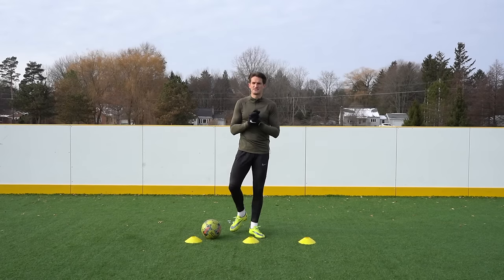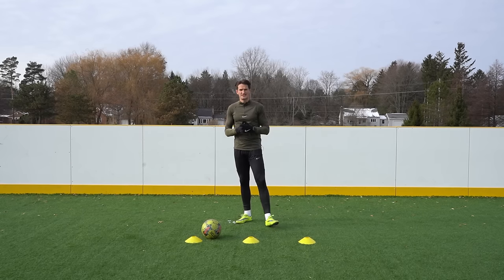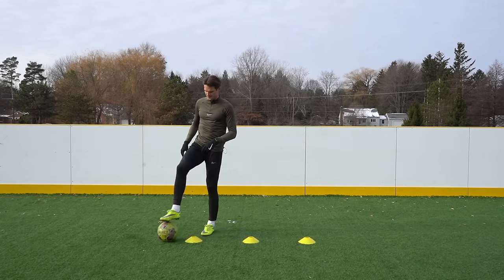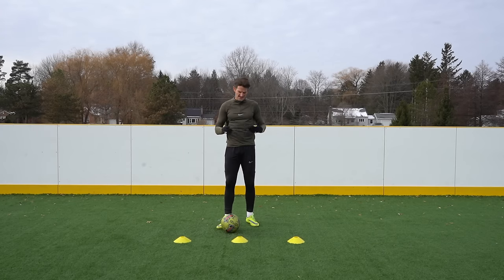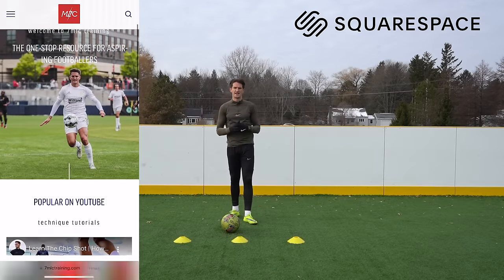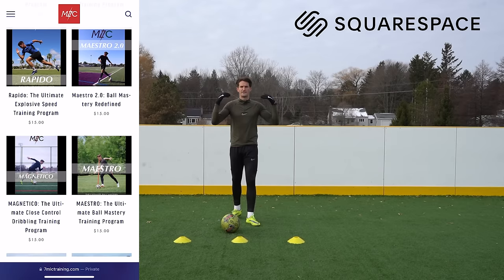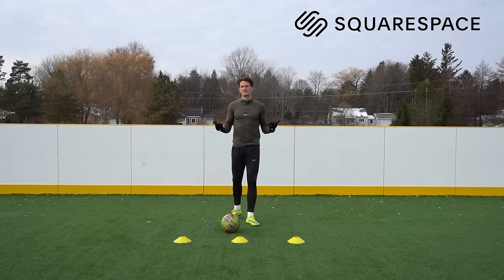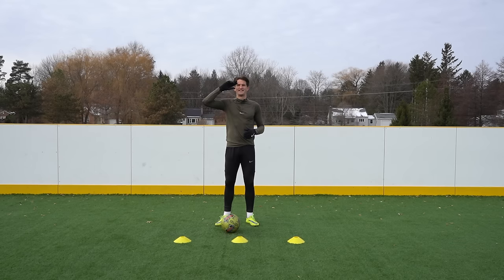5 EASY Ball Mastery Exercises To Improve Your SKILLS | How To Train In Small Spaces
Links to my equipment:

Quickplay Rebounder
Agility ladder
SKLZ mini training cones
Orange Training Cones
Resistance Bands
Match Balls
Ball Pump
SKLZ Goalshot
SKLZ Rebounder
My Camera
My Tripod
My Microphone
Tripod Fluid Head